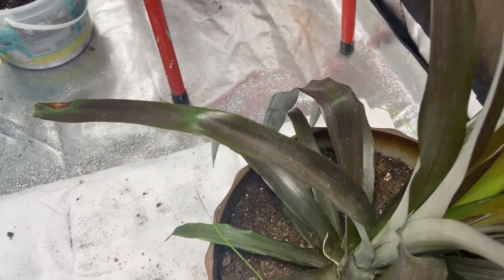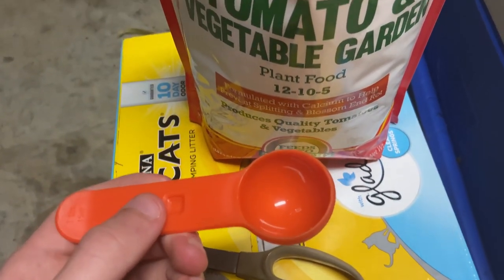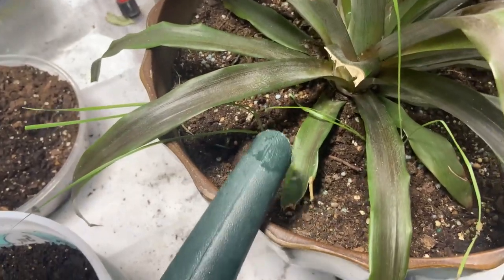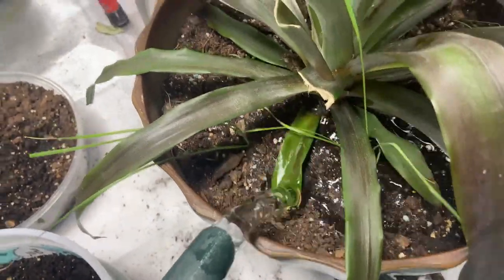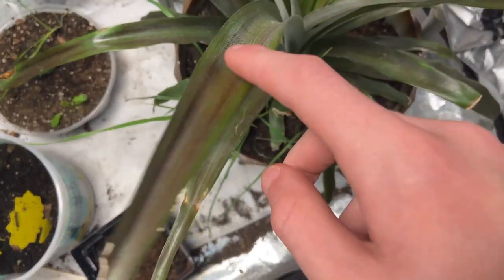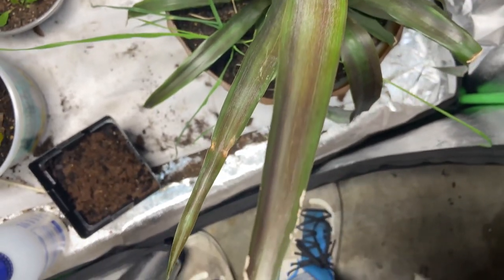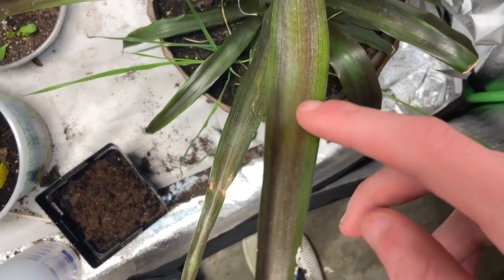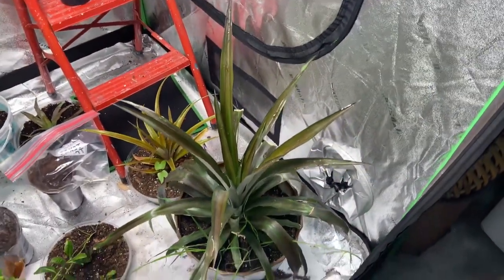Restoring Red Pineapple Leaves to Lush Green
🌿 Is your once vibrant green pineapple plant now sporting lackluster red leaves? Don't fret! In this video, we'll guide you through the steps to revive those stunning green pineapple leaves and bring back their vibrant color. 🍍

🚿 Watering Wisdom: Learn the art of perfect hydration for your pineapple plant. Discover the signs of overwatering and underwatering, and get expert tips on creating the ideal watering schedule to keep your plant happy and healthy.

💡 Fertilizer Fundamentals: Uncover the secrets of selecting the right fertilizer to enhance the soil quality and promote robust growth. We'll share a simple yet effective fertilizing routine that will give your red pineapple the nutrients it needs to regain its lush green color. Find out the essential nutrients for pineapple plants and how to apply fertilizer for optimal results.

🌱 Troubleshooting Tips: We'll address common issues that may hinder your plant's recovery, ensuring you have all the knowledge needed to troubleshoot any challenges that arise along the way.

Whether you're a seasoned gardener or just starting out, our tips and tricks will help you bring your red pineapple plant back to life. Let's turn those red leaves green together! 🌈🍍